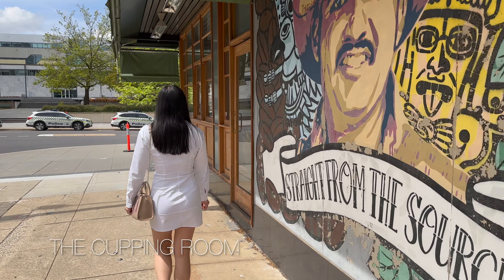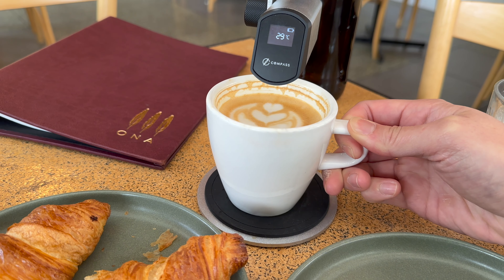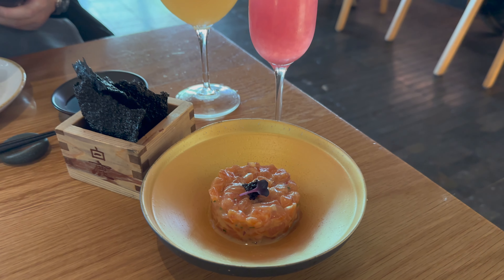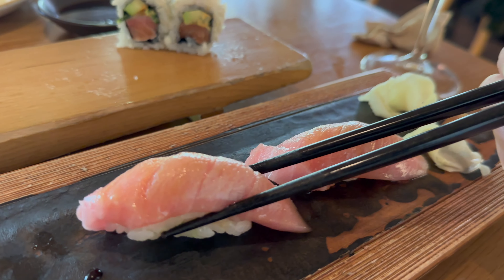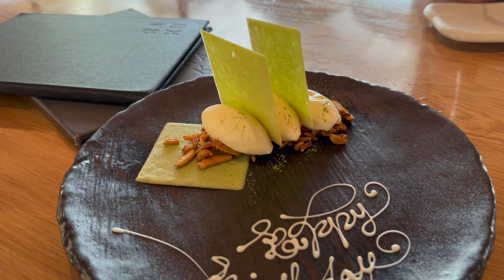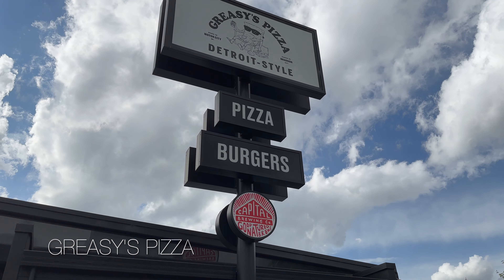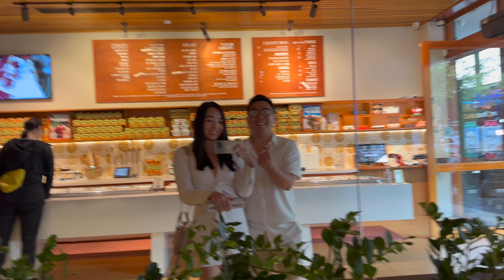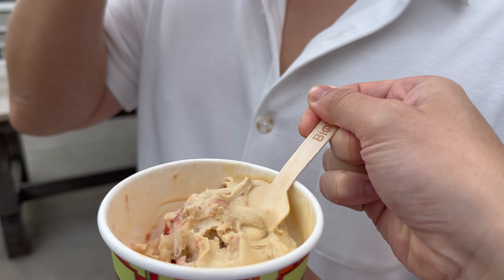Food day trip to CANBERRA, Australia | Weekend Trip (Food Vlog)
A day trip to CANBERRA to eat way too much!
Other than being Australia's capital, it is seriously an underrated foodie destination.

Started the day with coffee tasting, then had lunch at one of the BEST Japanese restaurants EVER before chowing down some greasy Detroit style pizza and gelato. Come along on our foodie adventure!

PLACES VISITED
✨ 0:41 The Cupping Room
✨ 1:42 Raku
✨ 3:49 Greasy’s Pizza
✨ 4:19 Messina

Heading to BALI soon! ✈️

MUSIC
All music from Pixabay:
♪ Happy journey swinging and moving, Lofi summer background, Romantic hip hop groove, Weeknds, Happy ukelele fun positive comedy glokenspiel music, Prank